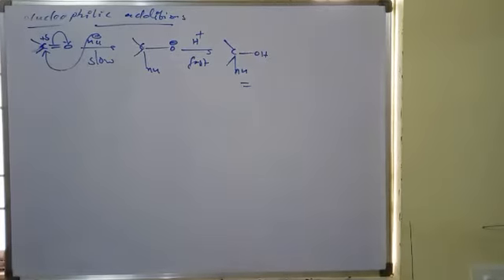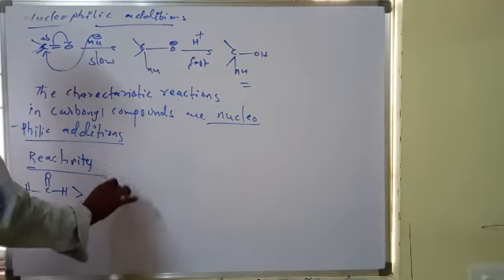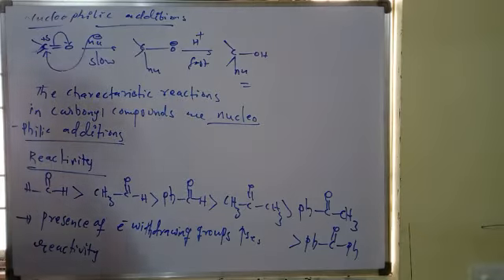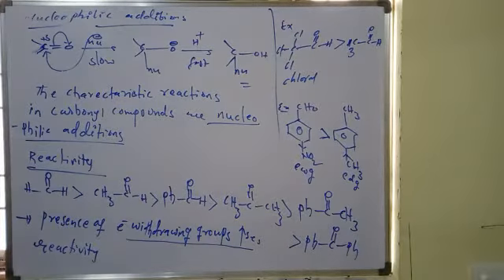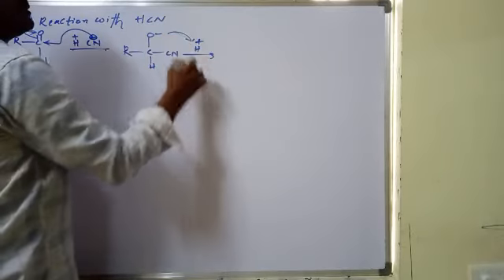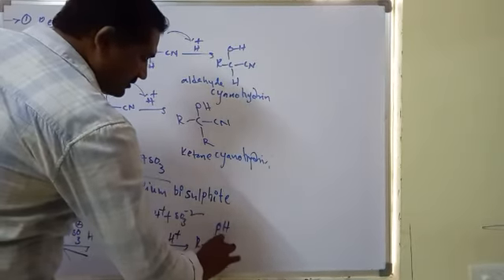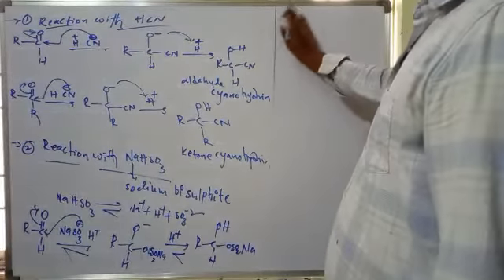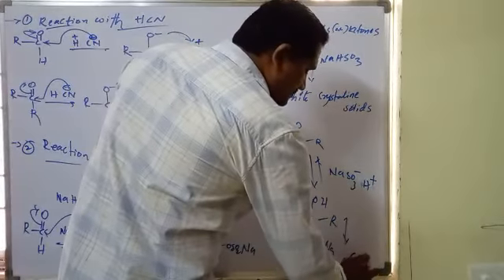CHEMISTRY CLASS 2 OCT(1)